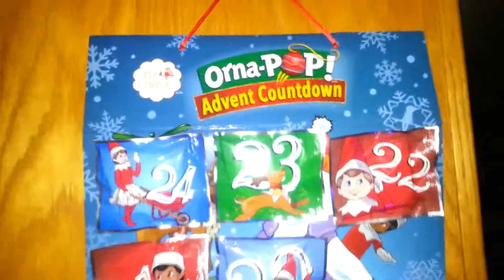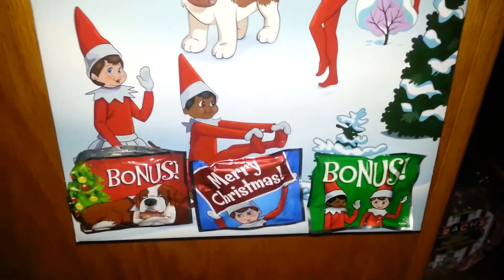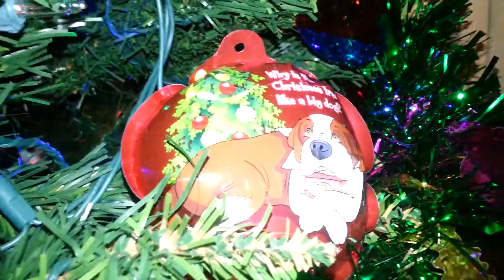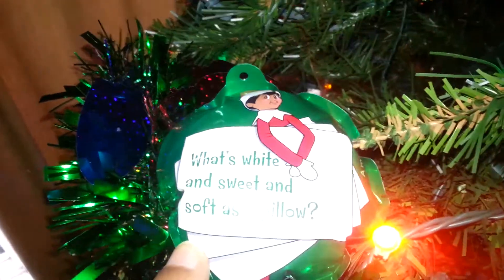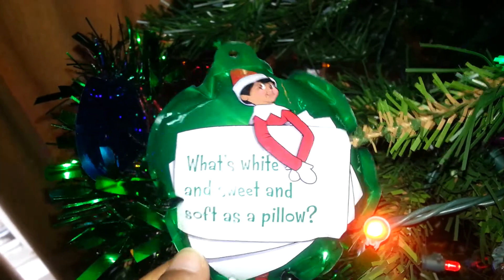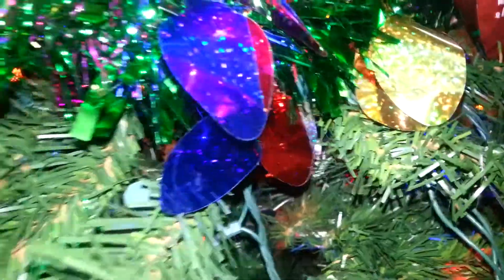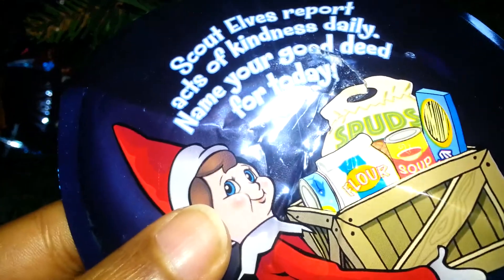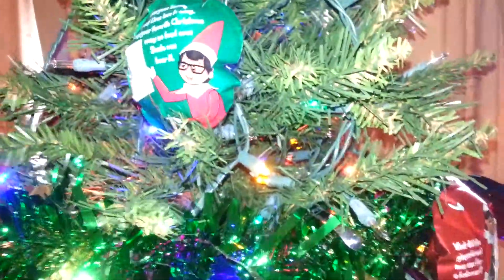Advent calendar Wack-a-pop self inflating foil Christmas balloons orna-pop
A fun different advent calendar.
See them on Amazon
Dilinizi təmsil etdiyiniz üçün təşəkkür edirəm. Mən səni sevirəm! yellooh
Dankie dat u u taal verteenwoordig. Ek het jou lief! yellooh
Faleminderit që përfaqësuat gjuhën tuaj. Unë të dua! yellooh
ቋንቋዎን ስለወከሉ እናመሰግናለን። እወድሃለሁ! yellooh
k’wanik’wawoni silewekelu inameseginaleni። iwedihalehu! yellooh
شكرا لتمثيل لغتك. أحبك! yellooh
shukraan litamthil laghtuk. 'ahabk! yellooh
Շնորհակալ եմ ձեր լեզուն ներկայացնելու համար: Ես քեզ սիրում եմ! աղաղակ yellooh
Shnorhakal yem dzer lezun nerkayats’nelu hamar: Yes k’ez sirum yem! aghaghak yellooh
Eskerrik asko zure hizkuntza ordezkatzeagatik. Maite zaitut! yellooh
Дзякуй за прадстаўленне вашай мовы. Я цябе кахаю! yellooh
Dziakuj za pradstaŭliennie vašaj movy. JA ciabie kachaju! yellooh
আপনার ভাষা উপস্থাপনের জন্য আপনাকে ধন্যবাদ। আমি তোমাকে ভালোবাসি! yellooh
Āpanāra bhāṣā upasthāpanēra jan'ya āpanākē dhan'yabāda. Āmi tōmākē bhālōbāsi! Yellooh
Hvala vam što ste predstavljali svoj jezik. Volim te! yellooh
Благодарим ви, че представихте вашия език. Обичам те! yellooh
Blagodarim vi, che predstavikhte vashiya ezik. Obicham te! yellooh
Gràcies per representar el vostre idioma. T'estimo! oi yellooh
Salamat sa pagrepresentar sa imong sinultian. Gihigugma tika! yellooh
感谢您代表您的语言。 我爱你！ 黄黄 yellooh
Gǎnxiè nín dàibiǎo nín de yǔyán. Wǒ ài nǐ! Huáng huáng yellooh
Grazie per a rapprisintazione di a vostra lingua. Ti tengu caru! giuvanottu yellooh
Hvala vam što ste zastupali svoj jezik. Volim te! yellooh
Děkujeme za reprezentaci vašeho jazyka. Miluji tě! yellooh
Tak, fordi du repræsenterer dit sprog. Jeg elsker dig! yellooh
Bedankt voor het vertegenwoordigen van uw taal. Ik hou van je! yellooh
Grazas por representar o teu idioma. Quérote! Ola yellooh
გმადლობთ, რომ წარმოგიდგენთ თქვენს ენას. Მიყვარხარ! yellooh
Vielen Dank für die Darstellung Ihrer Sprache. Ich liebe dich! yellooh
Σας ευχαριστούμε που εκπροσωπείτε τη γλώσσα σας. Σε αγαπώ! yellooh
Sas efcharistoúme pou ekprosopeíte ti glóssa sas. Se agapó! yellooh
yellooh તમારી ભાષાને રજૂ કરવા બદલ આભાર. હું તને પ્રેમ કરું છુ! યેલોહ

Tamārī bhāṣānē rajū karavā badala ābhāra. Huṁ tanē prēma karuṁ chu! Yēlōha yellooh
Mèsi pou reprezante lang ou. Mwen renmen ou! yellooh
Na gode da wakiltar yaren ku. Ina son ku! yellooh
Mahalo iā ʻoe no ka hōʻike ʻana i kāu ʻōlelo. Aloha wau iā 'oe! yellooh
תודה שייצגת את השפה שלך. אני אוהב אותך! כן  yellooh
अपनी भाषा का प्रतिनिधित्व करने के लिए धन्यवाद। मैं तुमसे प्यार करता हूँ! yellooh
Ua tsaug rau koj sawv cev rau koj cov lus. Kuv hlub koj! yellooh
Köszönjük, hogy képviselteti nyelvét. Szeretlek! yellooh
Þakka þér fyrir að tákna tungumálið þitt. Ég elska þig! jæja
Daalụ maka ịnọchite asụsụ gị. A hụrụ m gị n'anya! yellooh
Go raibh maith agat as do theanga a léiriú. Is breá liom tú! yellooh
Grazie per rappresentare la tua lingua. Ti amo! yellooh
あなたの言語を代表してくれてありがとう。 わたしは、あなたを愛しています！ うん

Anata no gengo o daihyō shite kurete arigatō. Watashi wa, anata o aishiteimasu! Un
apanee bhaasha ka pratinidhitv karane ke lie dhanyavaad. main tumase pyaar karata hoon! yaillooh
Matur nuwun kanggo makili basa sampeyan. Aku tresna sampeyan! yellooh
ನಿಮ್ಮ ಭಾಷೆಯನ್ನು ಪ್ರತಿನಿಧಿಸಿದ್ದಕ್ಕಾಗಿ ಧನ್ಯವಾದಗಳು. ನಾನು ನಿನ್ನನ್ನು ಪ್ರೀತಿಸುತ್ತೇನೆ! ಯೆಲ್ಲೂಹ್

Nim'ma bhāṣeyannu pratinidhisiddakkāgi dhan'yavādagaḷu. Nānu ninnannu prītisuttēne! Yellūh
Сіздің тіліңізді білдіргеніңіз үшін рахмет. Мен сені жақсы көремін! йеллоу

សូមអរគុណចំពោះការតំណាងភាសារបស់អ្នក។ ខ្ញុំ​ស្រលាញ់​អ្នក! yellooh

saum arkoun champoh kar tamnang pheasaea robsa anak .  khnhom​ sralanh​ anak! yellooh
Sizdiñ tiliñizdi bildirgeniñiz üşin raxmet. Men seni jaqsı köremin! yellow
당신의 언어를 대표 해 주셔서 감사합니다. 사랑해! 여보

dangsin-ui eon-eoleul daepyo hae jusyeoseo gamsahabnida. salanghae! yeobo
Spas ji bo nûnertiya zimanê xwe. Ez hej te dikim! yellooh
тилде өкүлү үчүн рахмат. Мен сени сүйөм! Клетка

tilde ökülü üçün rahmat. Men seni süyöm! Kletka
ຂອບໃຈ ສຳ ລັບການເປັນຕົວແທນຂອງພາສາຂອງທ່ານ. ຂ້ອຍ​ຮັກ​ເຈົ້າ! yellooh

khobchai sam  lab kan pentuaaethn khong phasa khongthan  khony hak chao yellooh
Tibi gratias ago pro tui linguis repraesentans. Te amo? yellooh
Paldies, ka pārstāvat savu valodu. Es mīlu Tevi! kliedziens
Dėkojame, kad atstovaujate savo kalbai. Aš tave myliu! šaukte
Merci fir Är Sprooch ze vertrieden. Ech hunn dech gär! gell
Ви благодариме што го претставувавте вашиот јазик. Те сакам! јело
Vi blagodarime što go pretstavuvavte vašiot jazik. Te sakam! jelo
Misaotra anao nisolo tena ny fiteninao. Tiako ianao! yellooh
Terima kasih kerana mewakili bahasa anda. Saya sayang awak! yellooh
Thank you for representing your language. I love you! yellooh
നിങ്ങളുടെ ഭാഷയെ പ്രതിനിധീകരിച്ചതിന് നന്ദി. ഞാൻ നിന്നെ സ്നേഹിക്കുന്നു! yellooh

niṅṅaḷuṭe bhāṣaye pratinidhīkariccatin nandi. ñān ninne snēhikkunnu! yellooh
Grazzi talli tirrapreżentaw il-lingwa tiegħek. Inħobbok! Yellooh
He mihi ki a koutou mo te whakaa